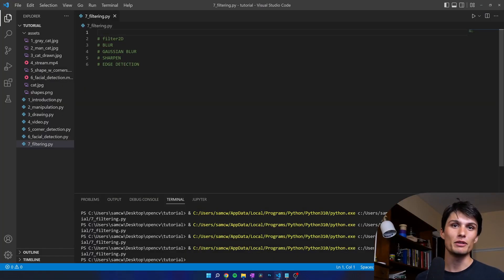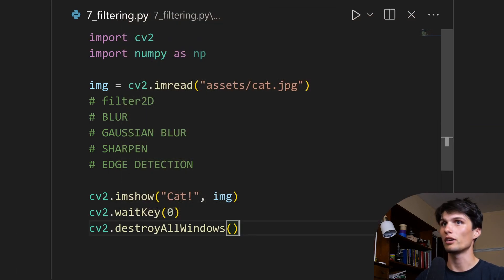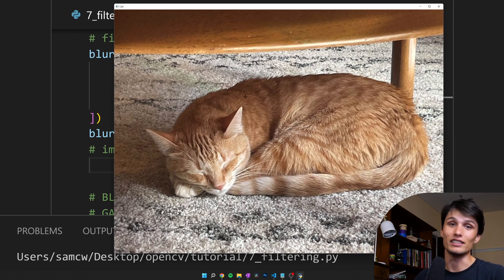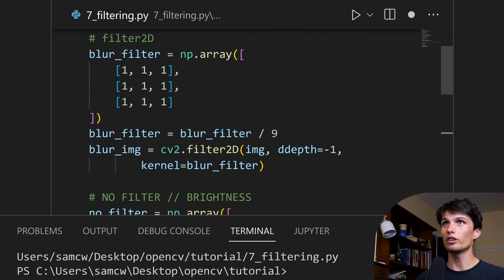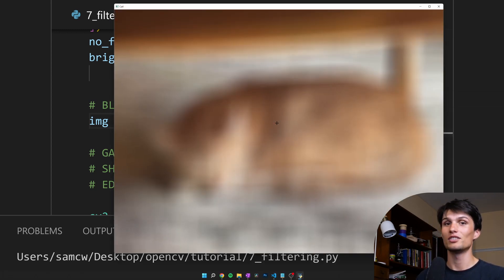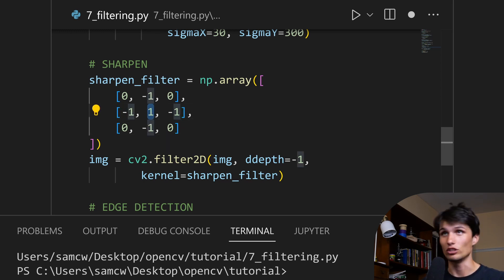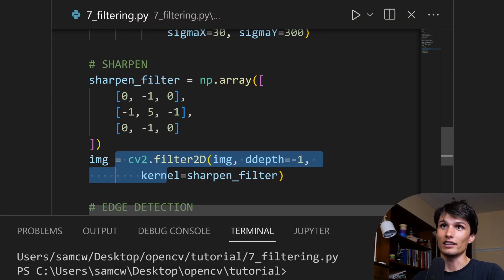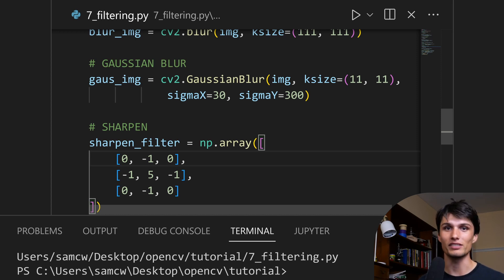Filters and Kernels in OpenCV for Python - Beginner Tutorial #7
This video will teach you how to use filters and kernels using OpenCV and Python. I cover filter2d, no filter, blur, gaussian blur, sharpening, and edge detection. This is the seventh video of a series on OpenCV for Python.

TIMESTAMPS:
0:00 Intro
0:44 Setting up
1:54 filter2D
6:10 No filter
8:14 Blur
9:13 Gaussian blur
10:30 Sharpening
12:47 Edge detection
15:47 Happy coding!